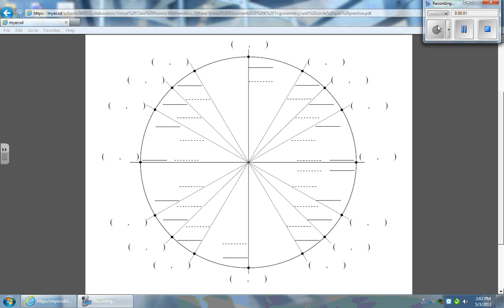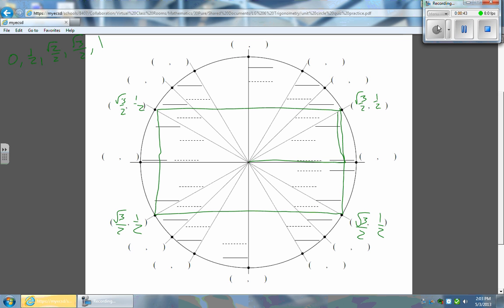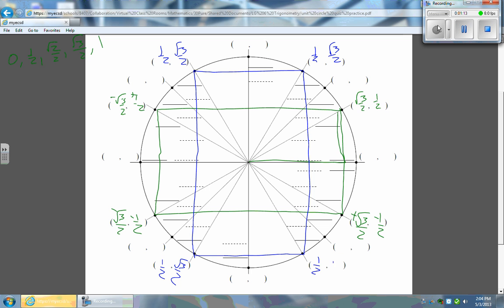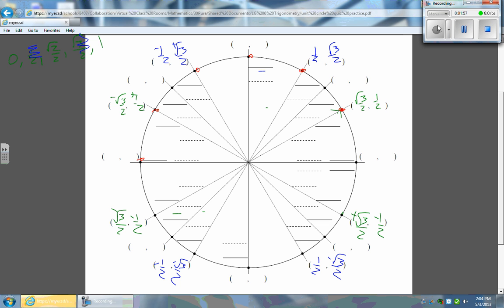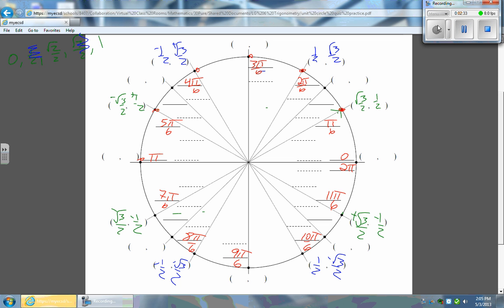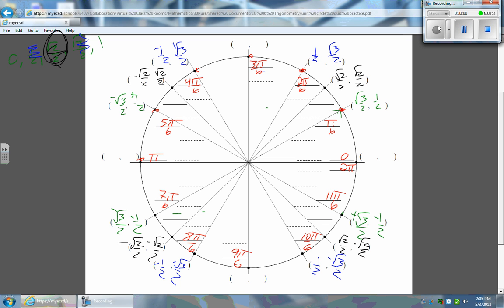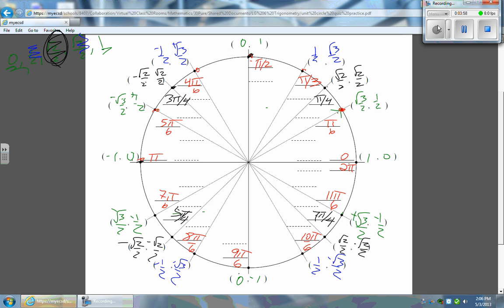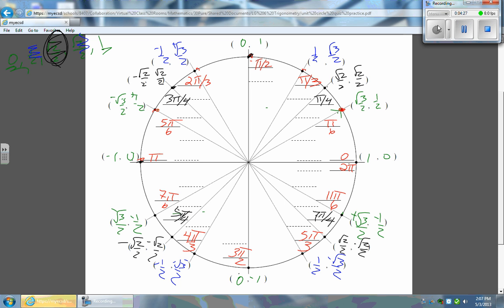LG 06 Generating the Unit Circle Part 3 Practice Quiz Solution